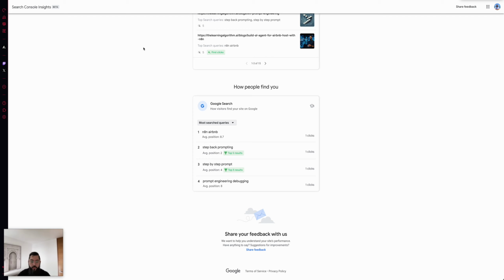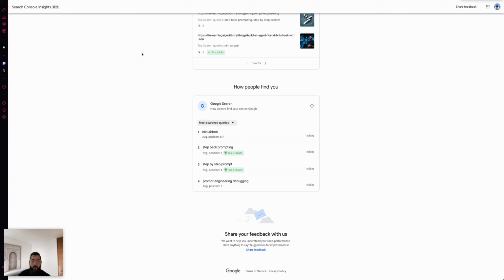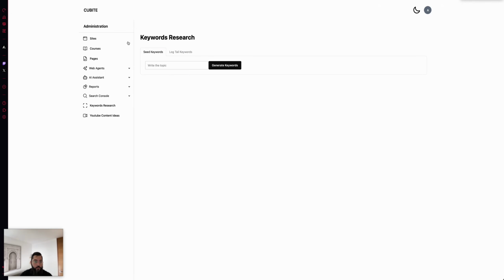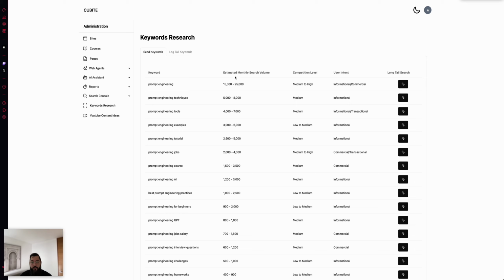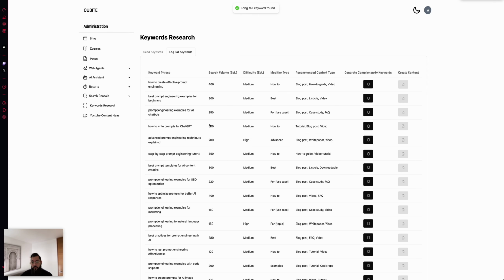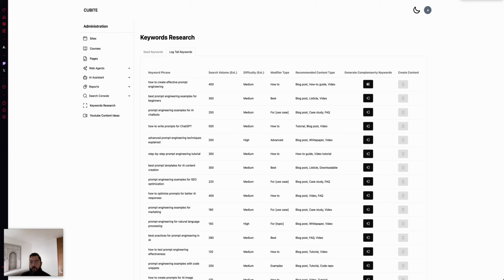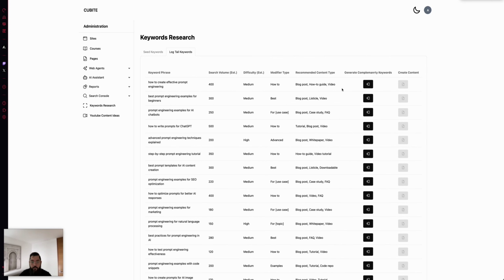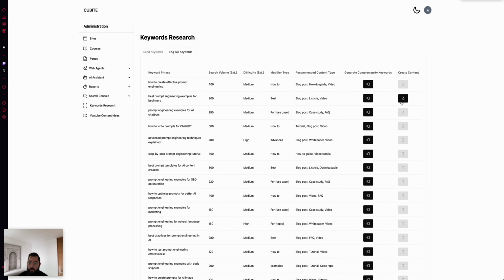Achieving Average Google Position #2 in Under a Month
is my new learning site where i share AI educational content. I used Perplexity to search for keywords before i write content (process that cost me maybe $0.05 and the result for my new site that doesn't have any backlink was extraordinary got ranked on first page for most of important keywords i researched for them